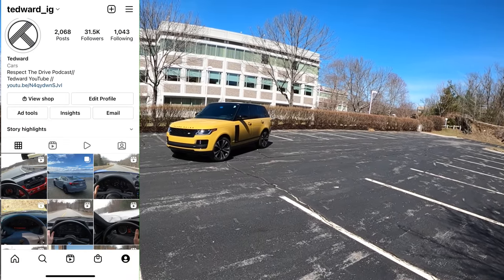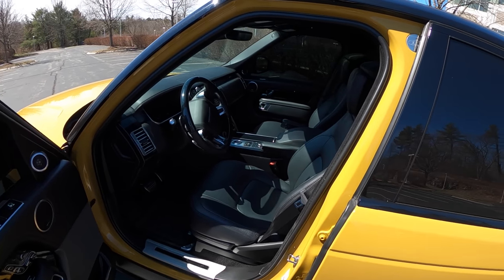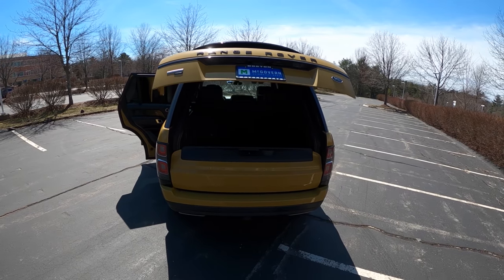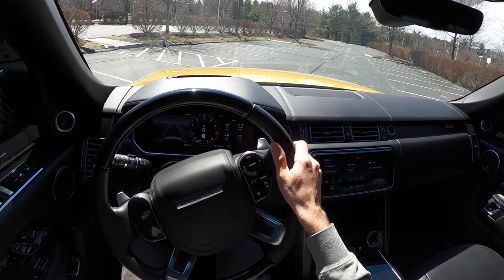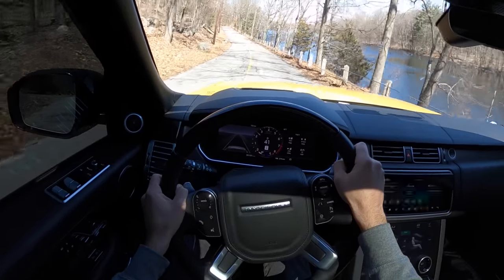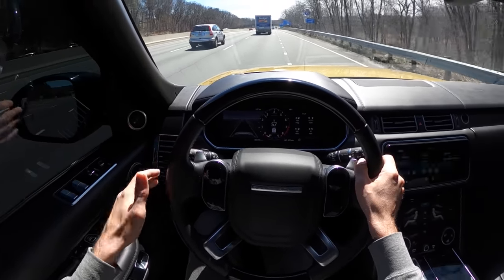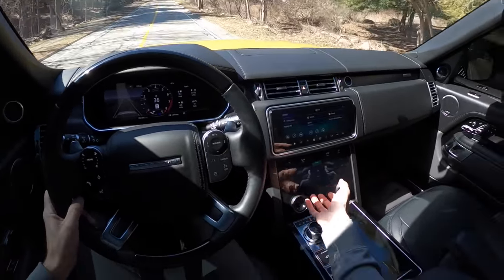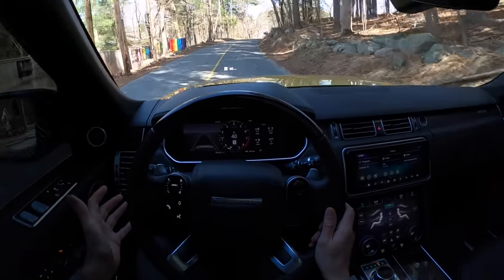2021 Range Rover Fifty Edition - Rolls Royce Alternative for Less? (POV Binaural Audio)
Thanks to Boston Motorsports for tossing the keys to this 2021 Land Rover Range Rover Fifty Edition Find their inventory